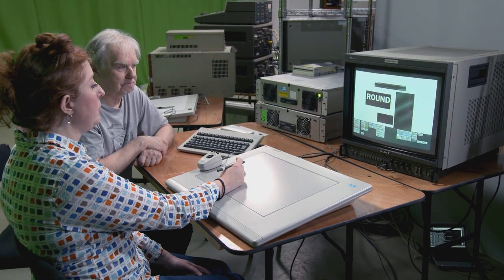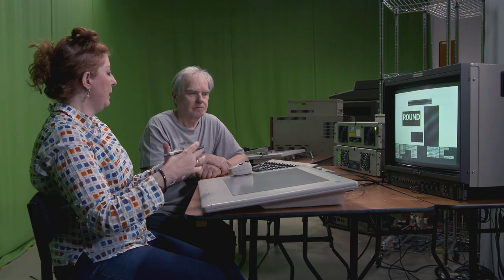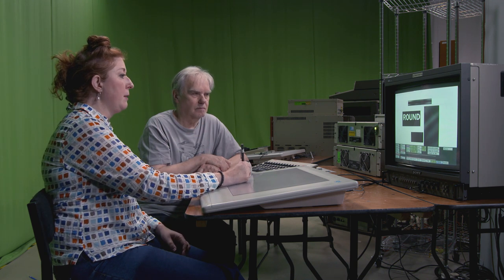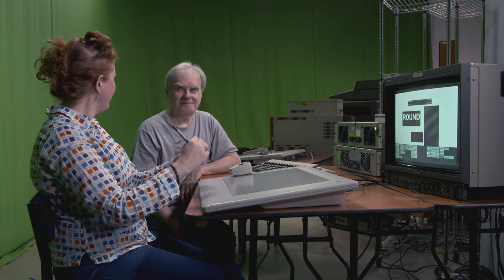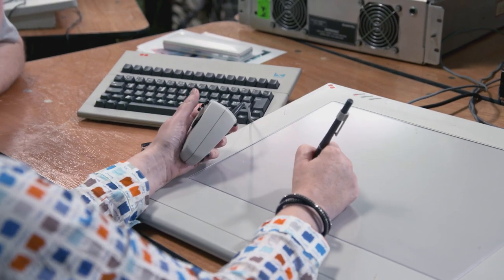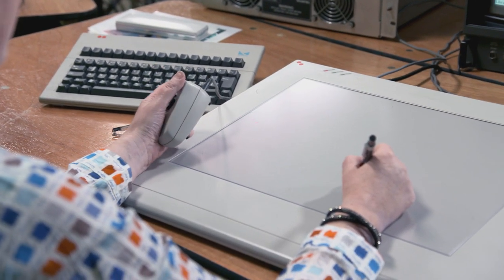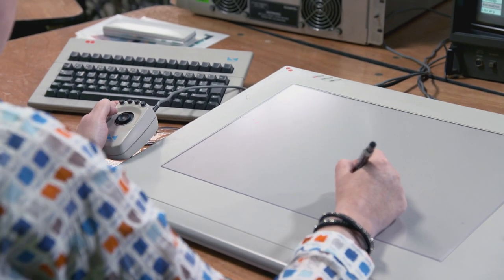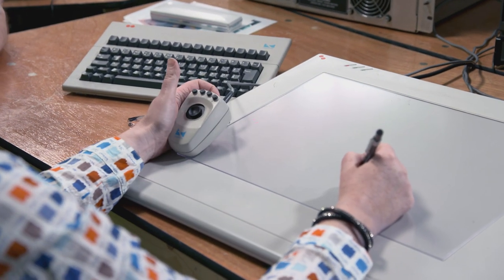post graphics paintbox bitesize 06